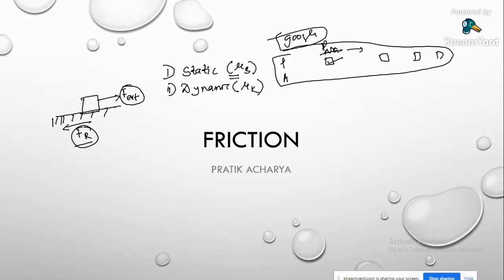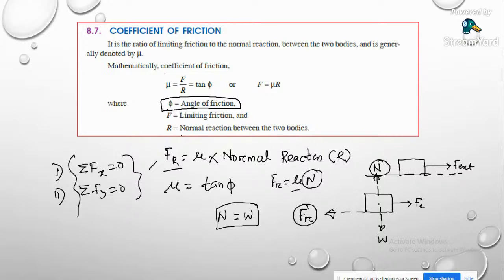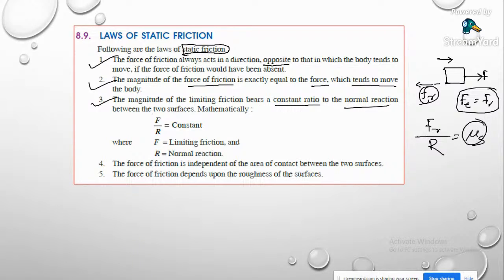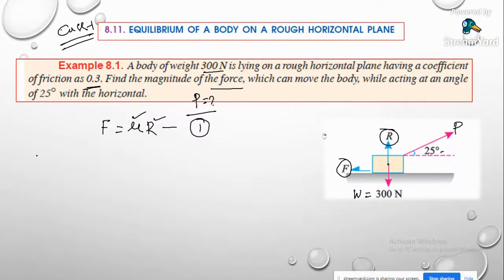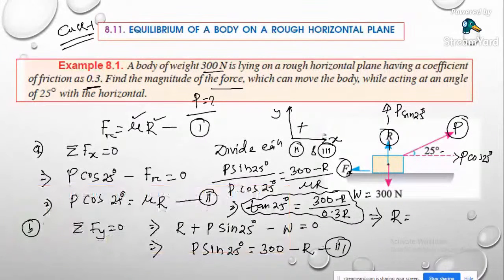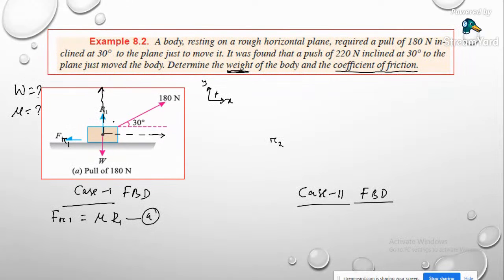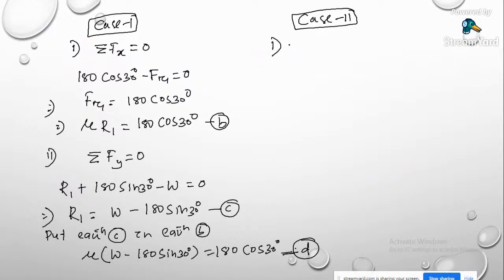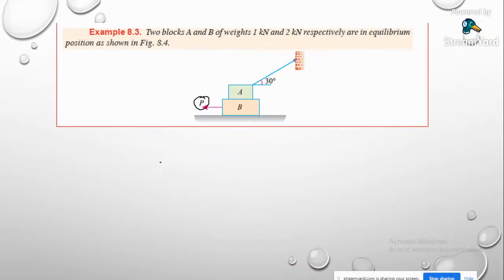FRICTION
Static friction is friction between two or more solid objects that are not moving relative to each other. For example, static friction can prevent an object from sliding down a sloped surface. The coefficient of static friction, typically denoted as μs, is usually higher than the coefficient of kinetic friction. Static friction is considered to arise as the result of surface roughness features across multiple length-scales at solid surfaces. These features, known as asperities are present down to nano-scale dimensions and result in true solid to solid contact existing only at a limited number of points accounting for only a fraction of the apparent or nominal contact area.[36] The linearity between applied load and true contact area, arising from asperity deformation, gives rise to the linearity between static frictional force and normal force, found for typical Amonton-Coulomb type friction.[37]

The static friction force must be overcome by an applied force before an object can move. The maximum possible friction force between two surfaces before sliding begins is the product of the coefficient of static friction and the normal force: {\displaystyle F_{max}=\mu _{\mathrm {s} }F_{n}\,}F_{max}=\mu _{\mathrm {s} }F_{n}\,. When there is no sliding occurring, the friction force can have any value from zero up to {\displaystyle F_{max}\,}F_{{max}}\,. Any force smaller than {\displaystyle F_{max}\,}F_{{max}}\, attempting to slide one surface over the other is opposed by a frictional force of equal magnitude and opposite direction. Any force larger than {\displaystyle F_{max}\,}F_{{max}}\, overcomes the force of static friction and causes sliding to occur. The instant sliding occurs, static friction is no longer applicable—the friction between the two surfaces is then called kinetic friction. However, an apparent static friction can be observed even in the case when the true static friction is zero.[38]